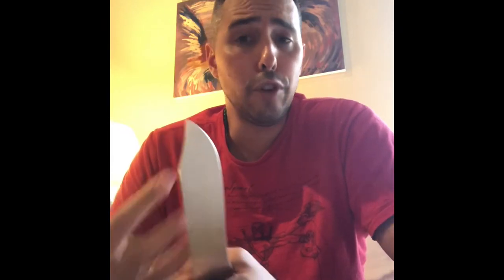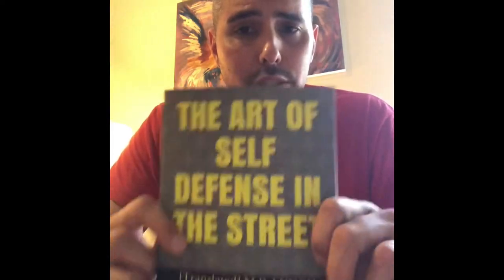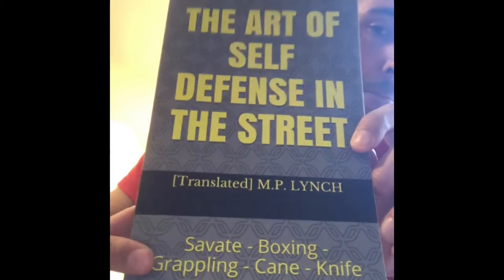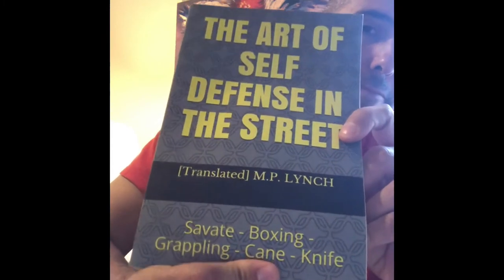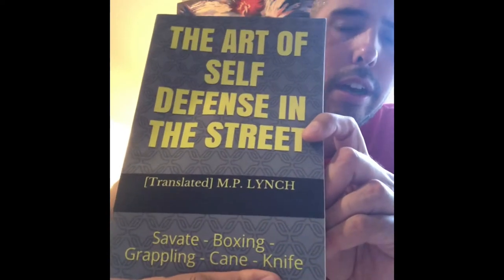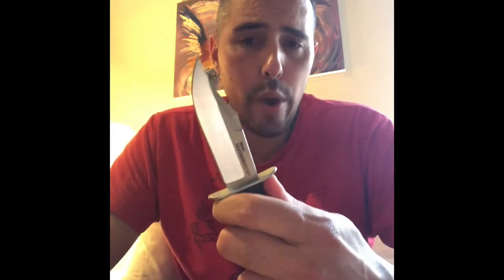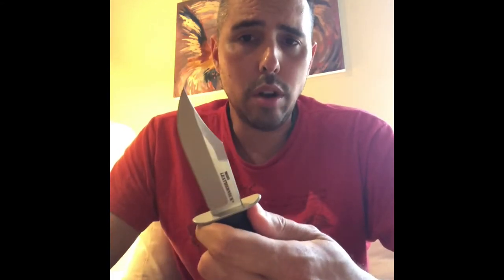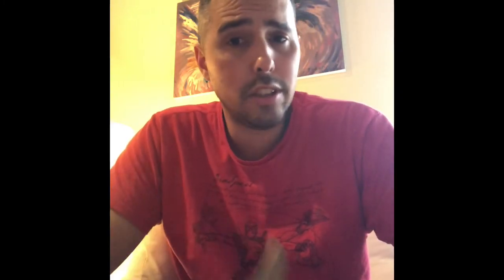Clinch pick Knife & Libre grip is NOT New